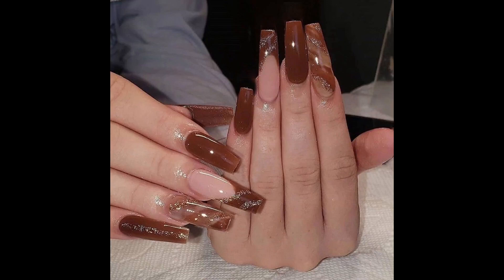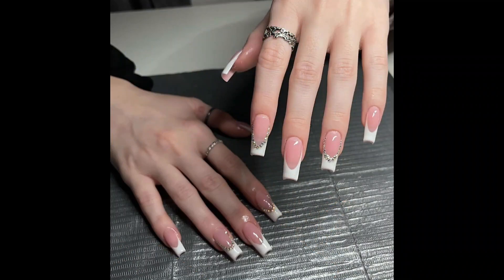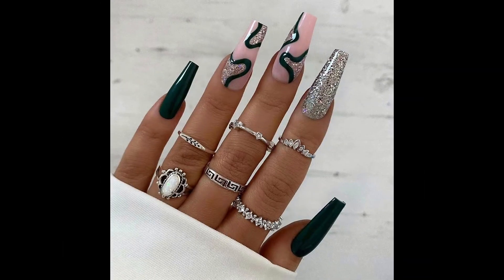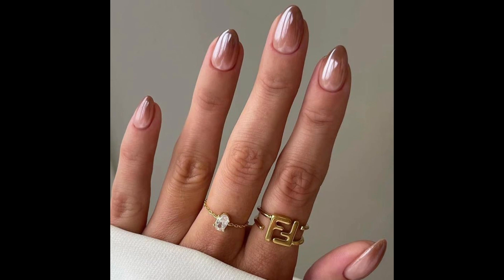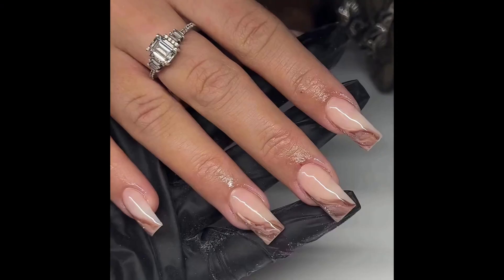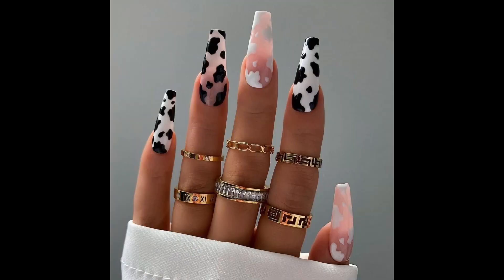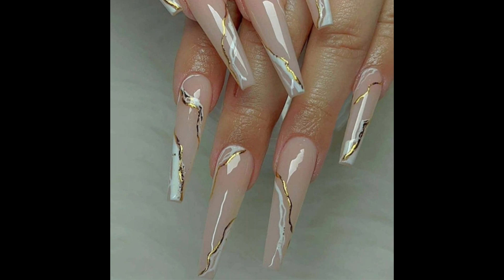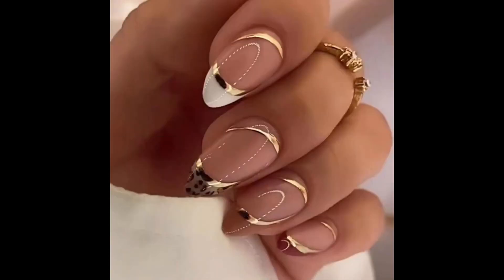Short nails designs and colours by @Womensfashiongallery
Certainly! Short nails offer a canvas for various creative designs. Here are some ideas for short nail designs:

1. **Classic French Tips**: A timeless look that elongates the nails and gives a polished appearance. You can also try different color combinations or add subtle embellishments.

2. **Minimalist Nail Art**: Simple geometric shapes, dots, or lines can create a chic and understated look. Think single dots at the base or tip of the nail, or a minimalist line design.

3. **Negative Space Designs**: Utilize the natural color of your nail as part of the design. You can create patterns or shapes leaving parts of the nail bare.

4. **Accent Nail**: Keep most of your nails a solid color and create a design on just one nail. This could be a glitter accent, a floral design, or a tiny pattern.

5. **Ombre Nails**: Blend two or more colors seamlessly together for a gradient effect. Ombre works well on short nails and can be done vertically or horizontally.

6. **Stripes and Patterns**: Horizontal or vertical stripes, chevron patterns, or even plaid can add visual interest to short nails.

7. **Marble Nails**: Achieve a marble effect by swirling different nail polish colors together. It’s a sophisticated look that's easy to achieve.

8. **Metallic Accents**: A metallic accent nail or simple metallic stripes can add glamour to short nails.

9. **Matte Finish**: Experiment with matte nail polishes for a modern and sophisticated look. You can also combine matte and glossy finishes for contrast.

10. **Seasonal Themes**: Embrace seasonal motifs like snowflakes for winter, florals for spring, tropical designs for summer, or earthy tones for fall.

Remember to use thin brushes, dotting tools, and tape for clean lines and precise designs, especially on short nails. Have fun experimenting with different colors and techniques! youtube by @Womensfashiongallery